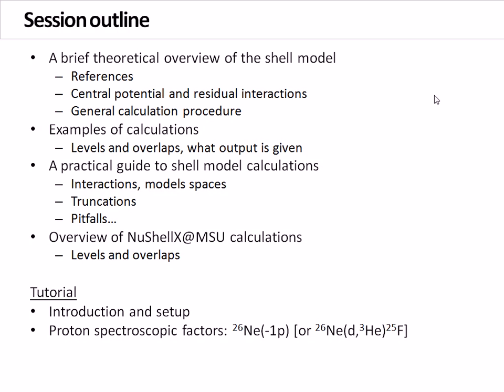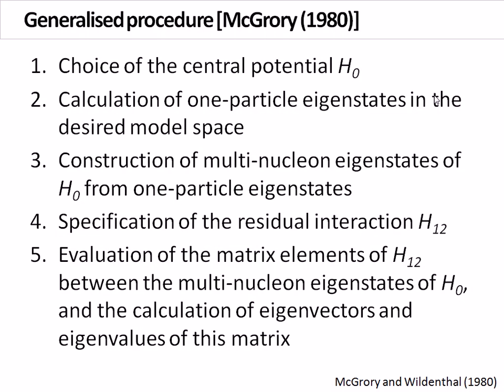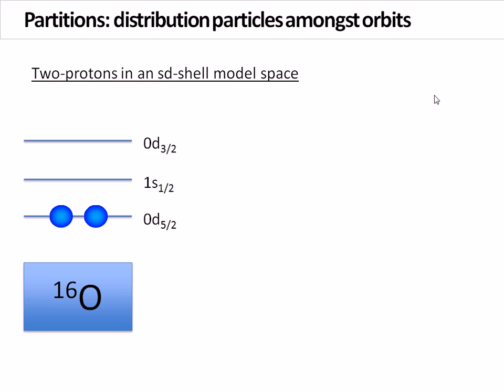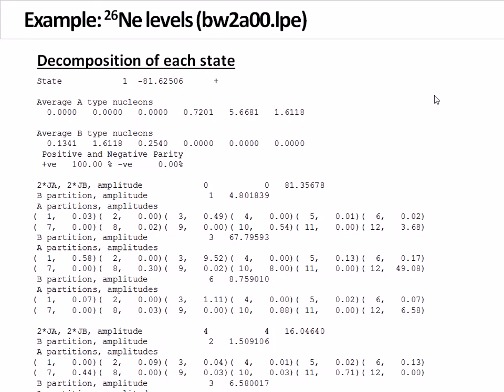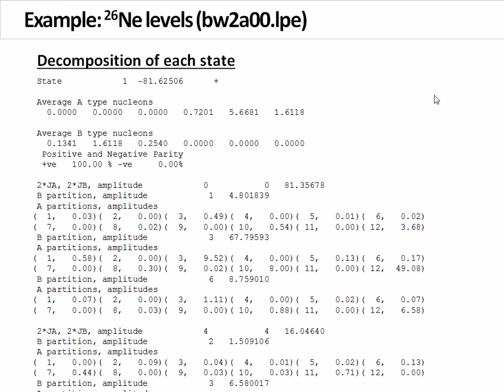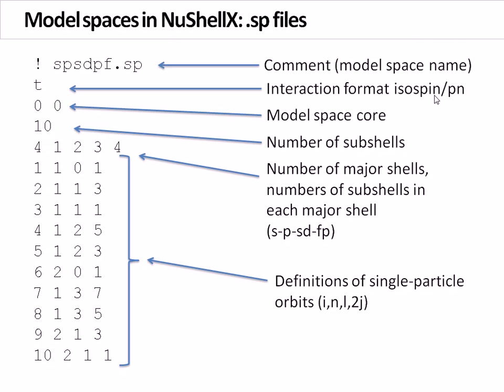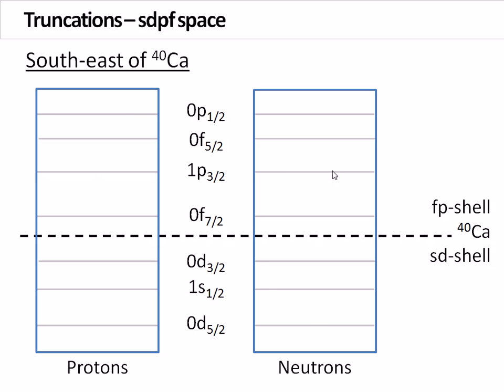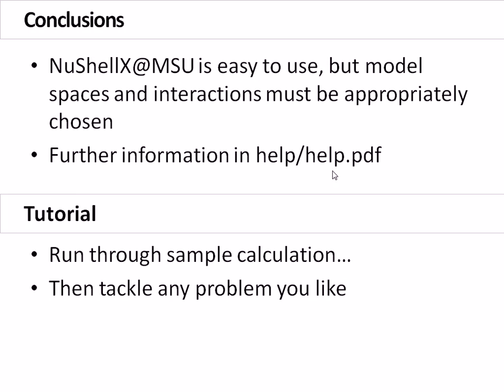w1 d2 s2